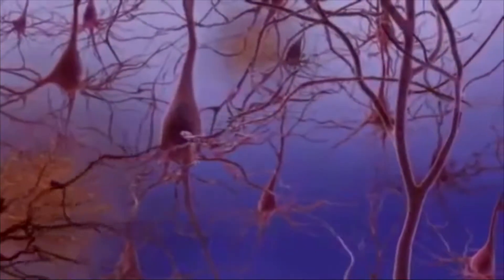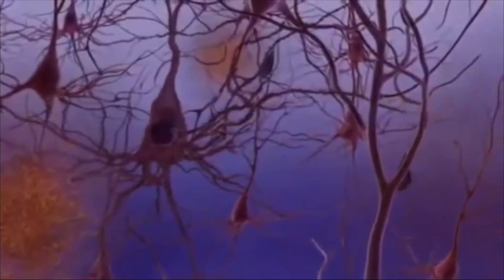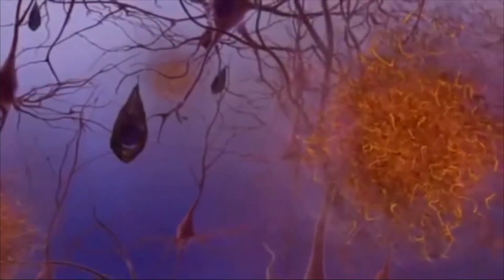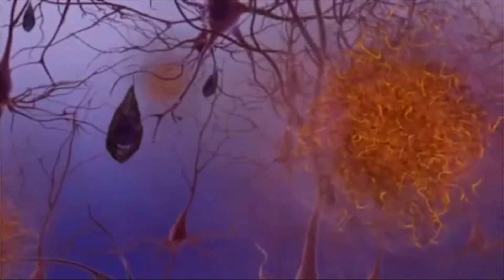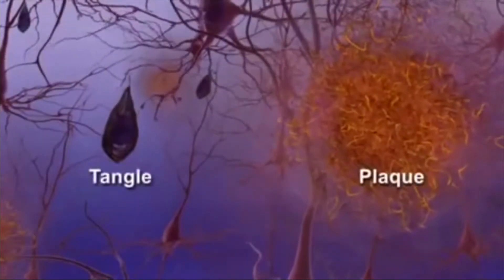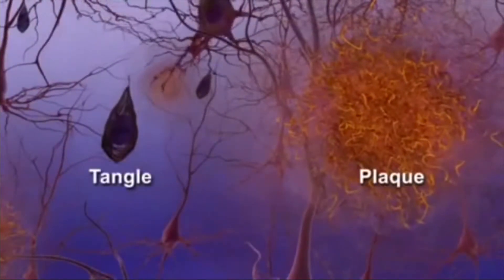MIND MATTRS: You have an Alzheimer's brain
You have an Alzheimer's brain!!  And guess what, so do I!!! Thats right folks we ALL have an Alzheimer's brain, and I will explain it to you in this video!!

Edited by Jim Kelly